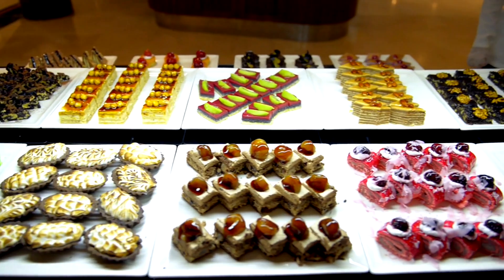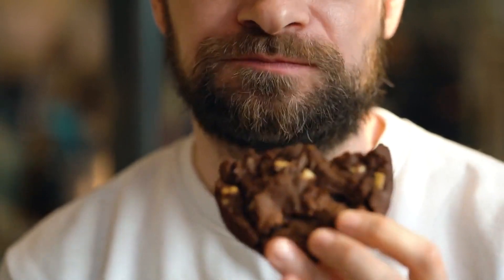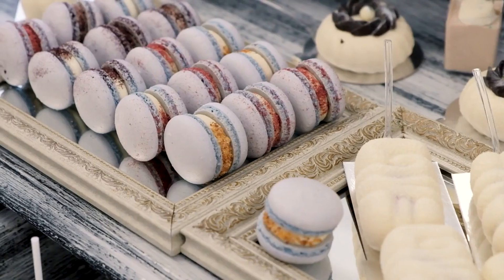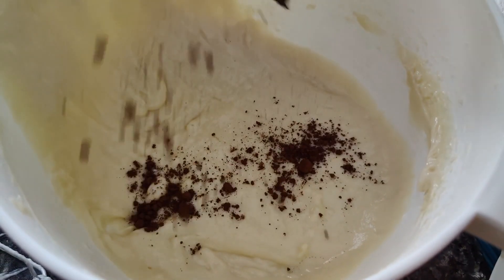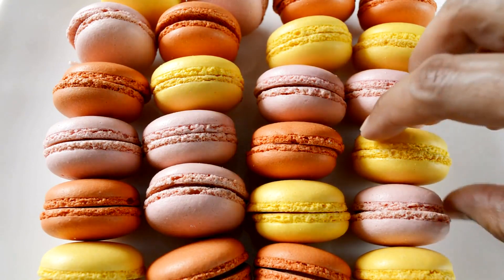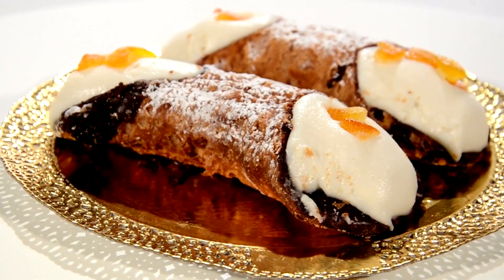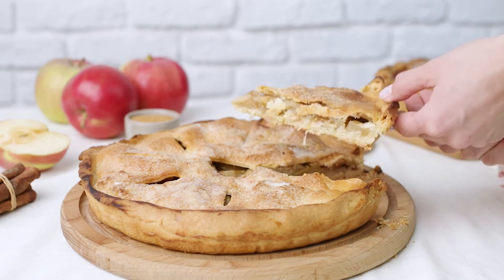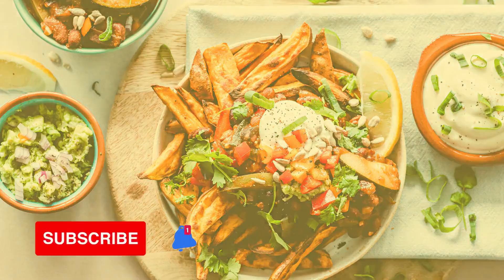19 Mindblowing Desserts You Have to Try Before You Die - #10 is my all time fav!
Go to Follow Fauzia Google Reviews

e-products:
- ebook KETO Something that harnesses the power of three 100% natural ingredients that your body is already making right now…
Yet that, in more than 8,500 scientific studies…and over 81,400 people…
Has been PROVEN to literally dissolve your excess fat and flush it harmlessly from your body… Leading to rapid, dramatic, and sustainable weight loss... Even as much as 25 pounds in your first 30 days.

🥕 Bullet proof your home - Do You Make These Fatal Mistakes In A Crisis?

🍝 Deep Sleep Diabetes - Lethal Breakfast Drink Causing Type 2 Diabetes in Millions - check this out!

🌽 Vertigo Program Blue Heron - Blue Heron Health News Vertigo Program Honest Reviews. High Blood Pressure Cured In 9 Minutes. Is it possible to drop your high blood pressure below 120/80?

🫒 Stop Snoring & Sleep Apnea program - These easy throat exercises defeated the most stubborn snoring and sleep-apnea the very first night.

🥗 Manifestation Magic - How To Magically Manifest REAL, Spendable Cash... Starting In The Next 24 Hours.

✈️ Travel ✈️

🐼 Food Panda Fast delivery with amazing deals & discounts from a wide variety of restaurants. Delicious restaurants from around the world, straight to your door.

🦋 Trip Advisor - user-generated content and a comparison shopping website.

-Join local hosts near you or abroad for intimate dinner parties, hands-on cooking classes, and interactive workshops

🍋Go City - Discover the best attractions, tours and experiences, all on one pass. ... Your trip. Your way. We're transforming the way you

🫐 Viator - Tours, things to do, sightseeing tours, day trips and more from Viator. Find and book city tours, helicopter tours, day trips, show tickets, sightseeing day

- Book At Over 2,563,000 Hotels Online. No Reservation Fees. Great Rates! The Best Hotels around the World.

⭐️ Hostel World - Save Money Staying in the Cheapest Hostels.

- Find, compare, and book sightseeing tours, attractions, excursions, things to do and fun activities from around the world.

Read more on my blog - followfauzia.com